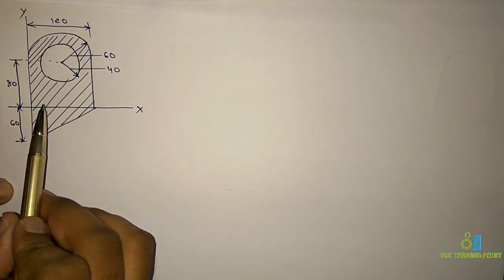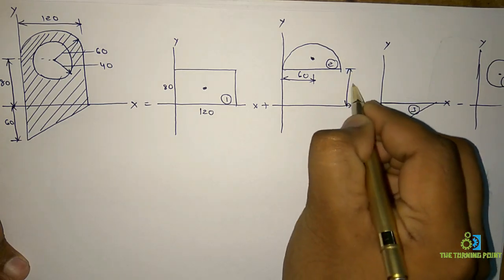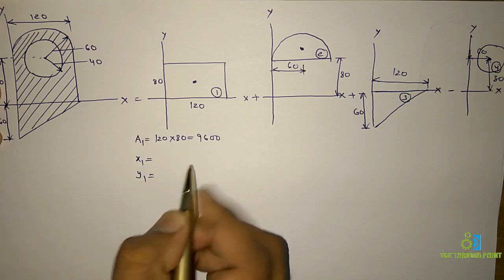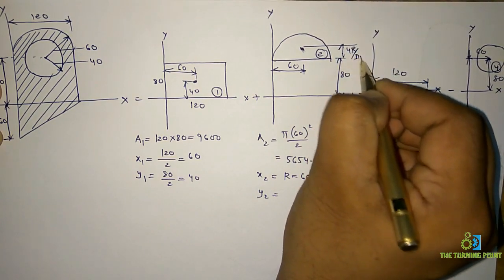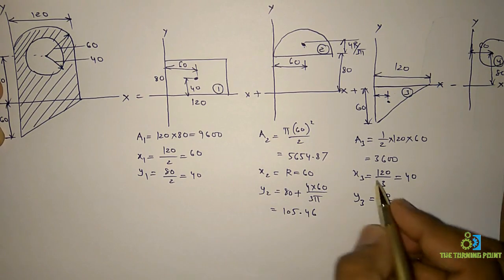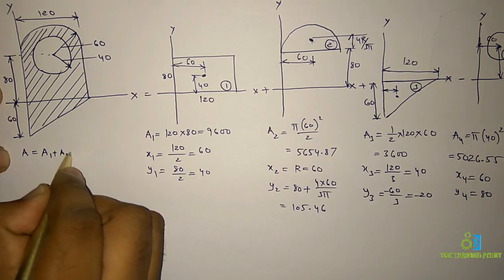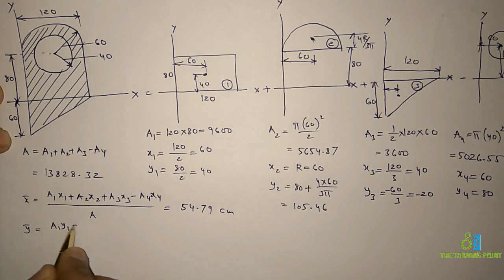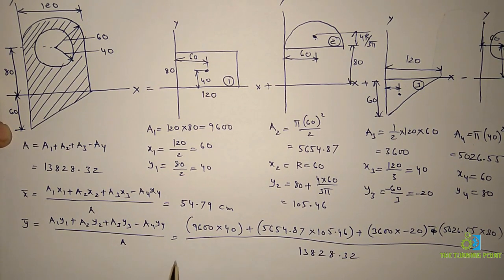Centriod Problem 3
Evaluation of centriodal co ordinates for given composite figure